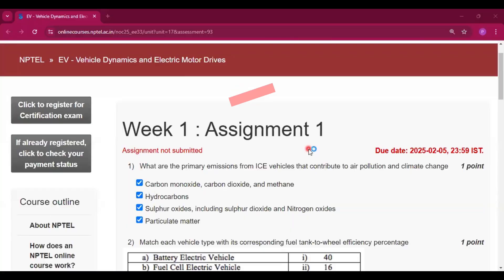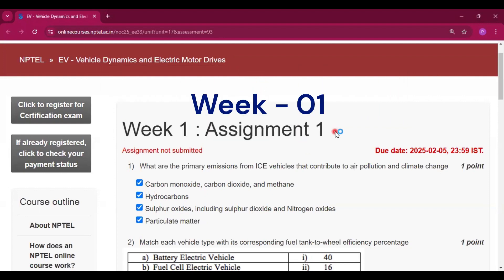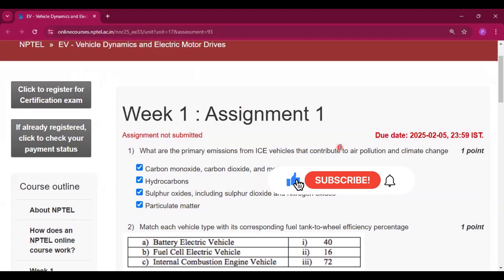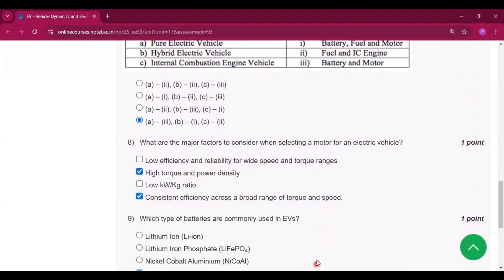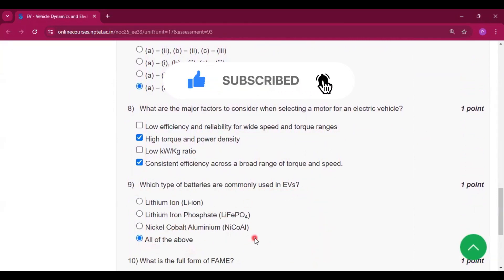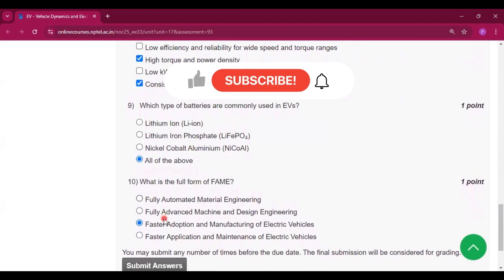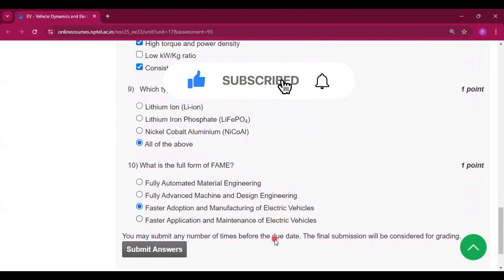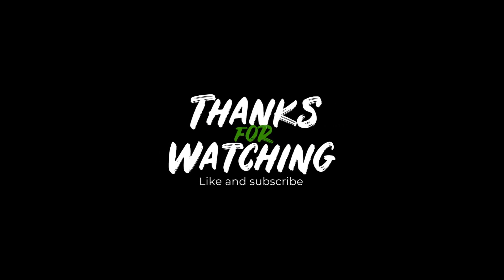NPTEL EV - Vehicle Dynamics and Electric Motor Drives Week 1 Answers Solutions Quiz | Swayam 2025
EV - Vehicle Dynamics and Electric Motor Drives NPTEL Week 1 Answers Solutions Quiz | Swayam 2025